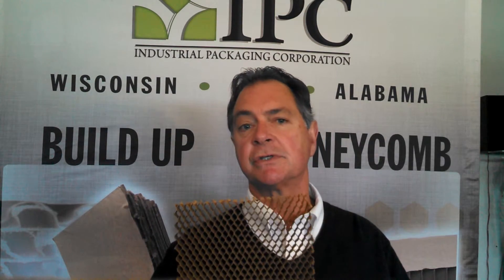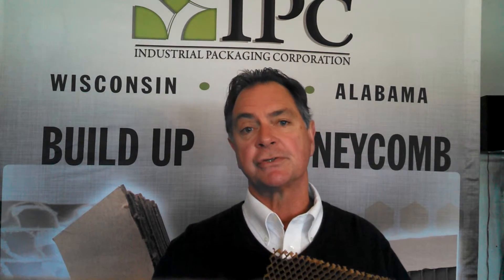IPC Paper Honeycomb